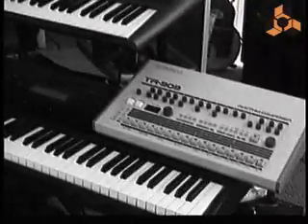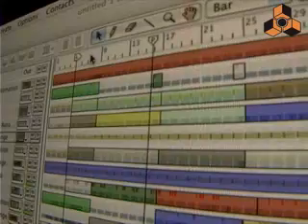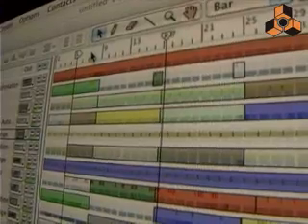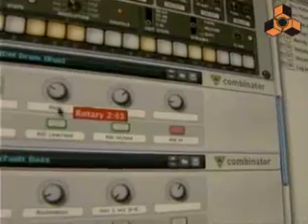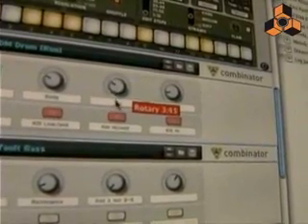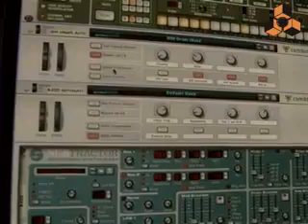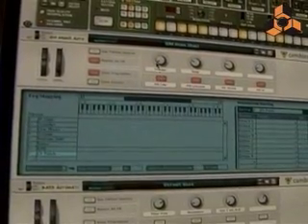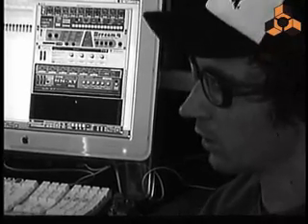Ima Robot and Reason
Filip of Ima Robot trying to explain how he uses Propelleheads Reason for their live show